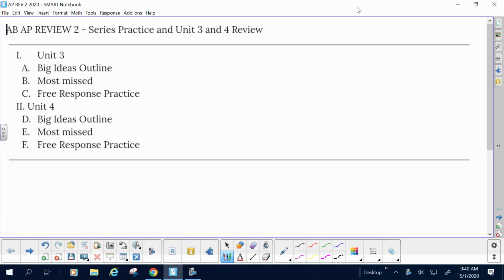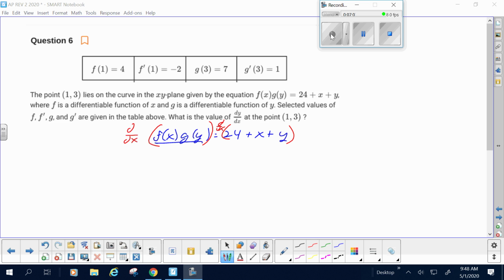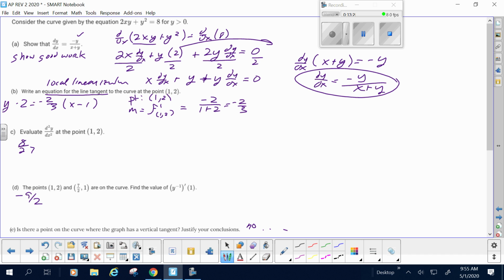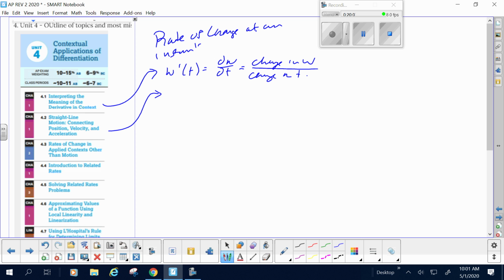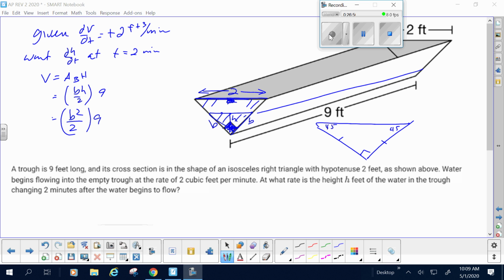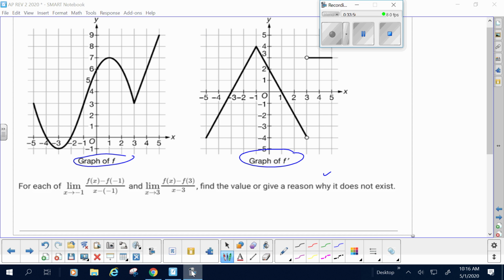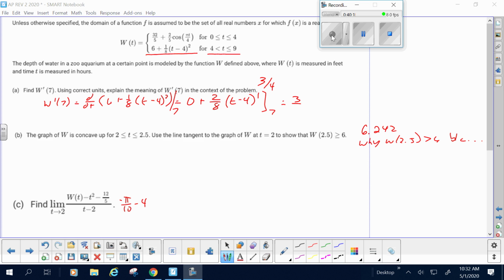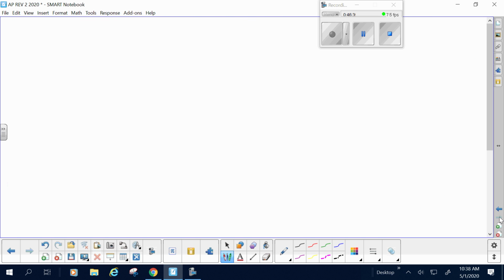AB UNIT 3 AND 4 REVIEW